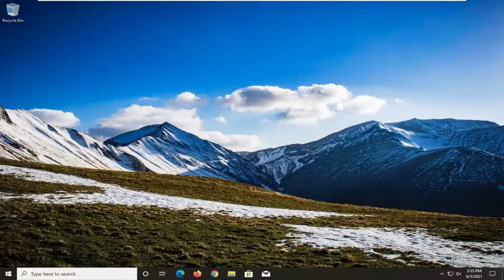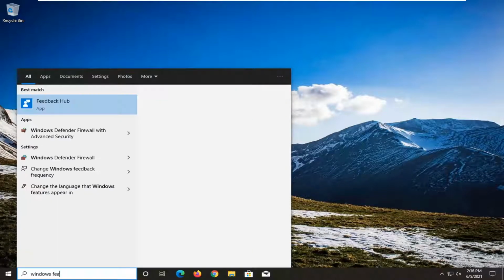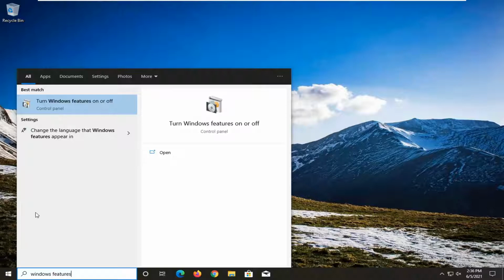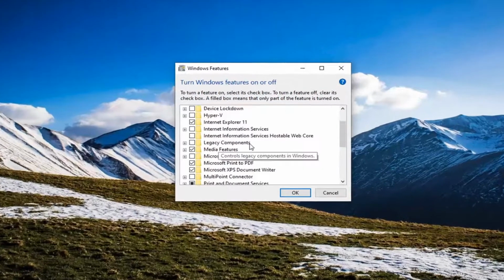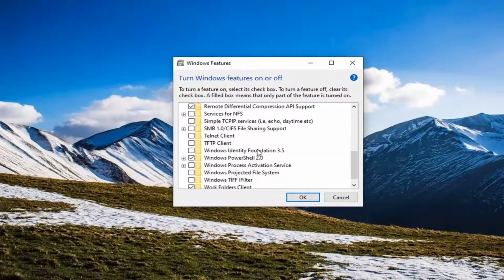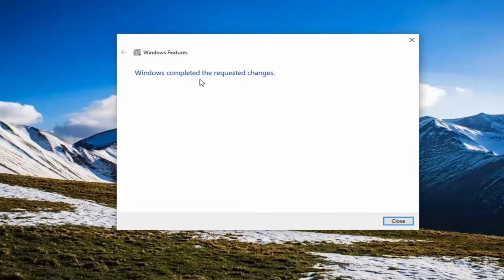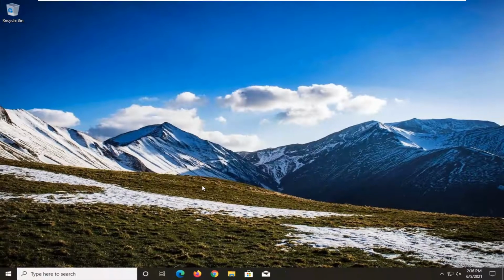How to Disable Windows PowerShell in Windows 10 (Tutorial)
Windows 10’s PowerShell is a very useful and powerful multi-purpose tool that works across various OSes. With it, a user can perform almost any task on their system – but this represents a security challenge for parents and IT admins. As a result, you may want to disable PowerShell in Windows 10.

PowerShell is a cross-platform task automation and configuration management which works from Command-Line. It offers all the features a Command Prompt has to offer.

On Windows 10, PowerShell is a powerful cross-platform tool that allows you to run scripts and commands to change system settings, manage features, troubleshoot problems, and automate tasks.

Issues addressed in this tutorial:
disable windows PowerShell windows 10
disable windows PowerShell on startup
how to disable windows PowerShell on startup